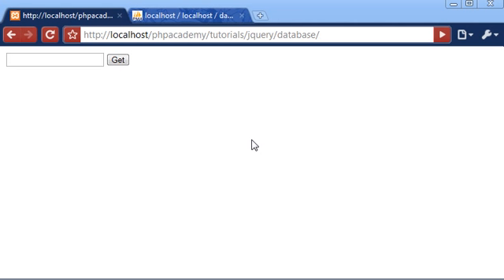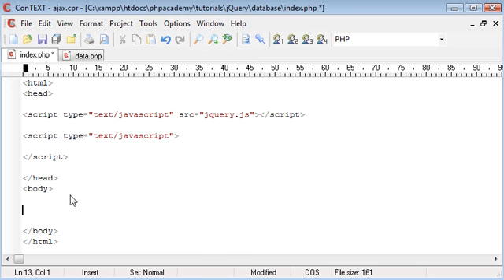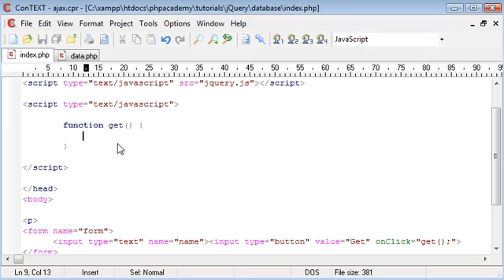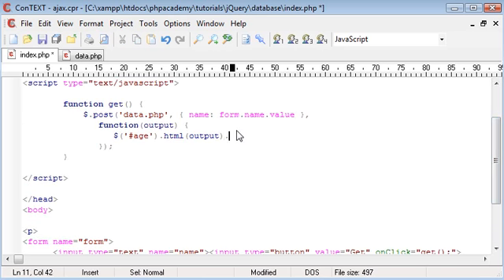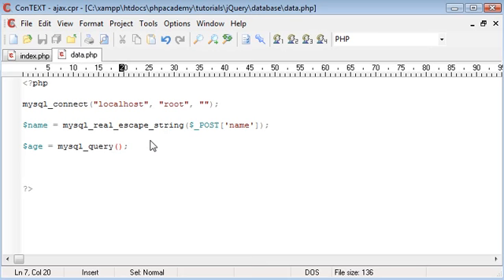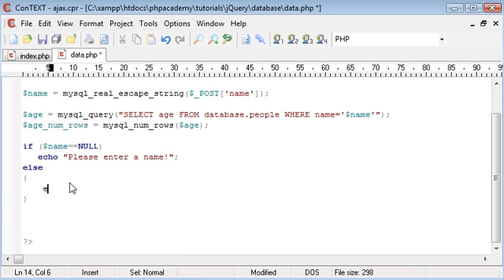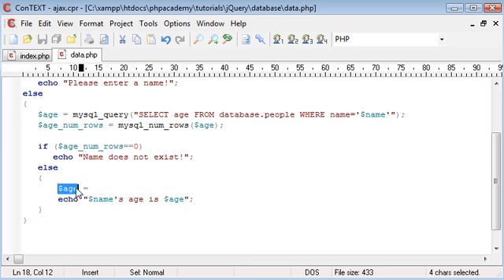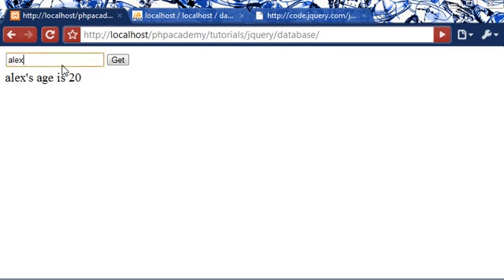PHP Tutorials: jQuery: Get data from MySQL Database without refreshing